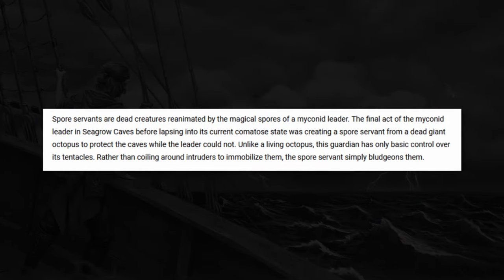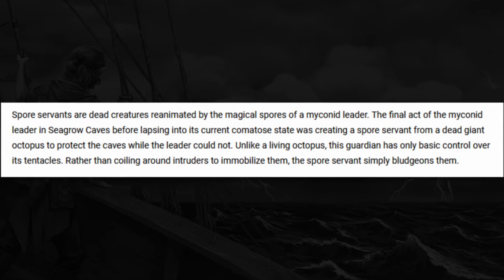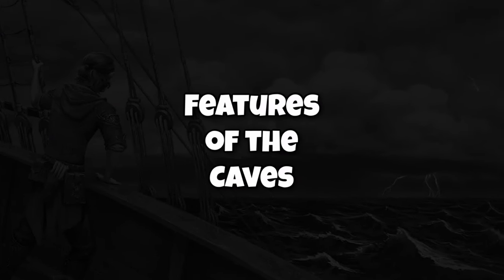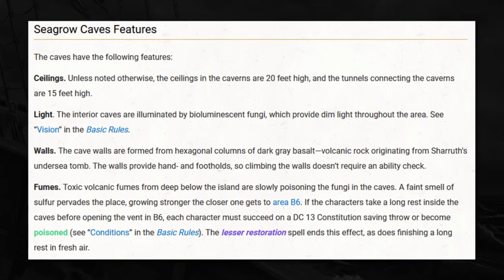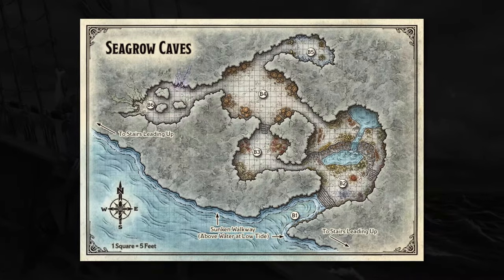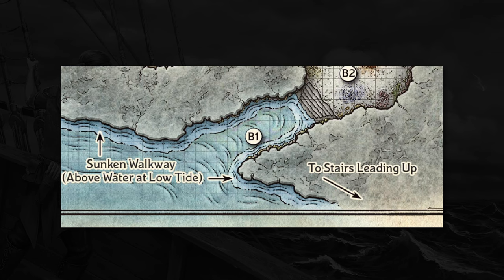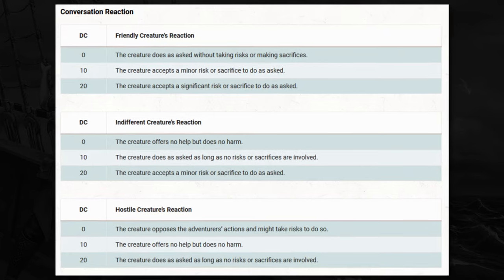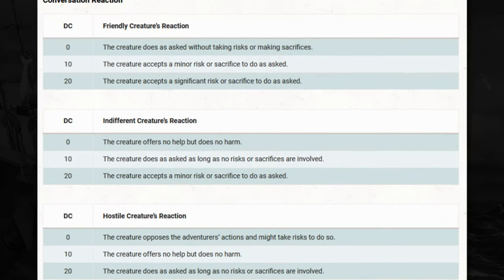Seagrow Caves DM Guide | How to Run Dragons of Stormwreck Isle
Lead your friends on an adventure to help save mushroom people from a deadly blight that has permeated through the Seagrow Caves of Stormwreck Isle!  This comprehensive guide will fill in obvious oversights the designers left out of the module and keep your Dragons of Stormwreck Isle game running smoothly!

Chapters
0:00 - Intro
0:54 - Adventure Overview
3:22 - Features of the Caves
4:10 - Arrival
6:35 - The Myconids
14:26 - The Fungus Farm
17:10 - Other Cave Locations
18:06 - Crystal Cave
24:23 - Wrapping Up the Adventure

Seagrow Cave DM Guide | How to Run Dragons of Stormwreck Isle

Music used may be part of Bethesda Elder Scrolls games such as Oblivion or Skyrim and it is used because of the legal statement made by Bethesda